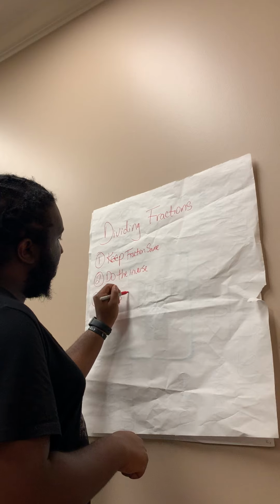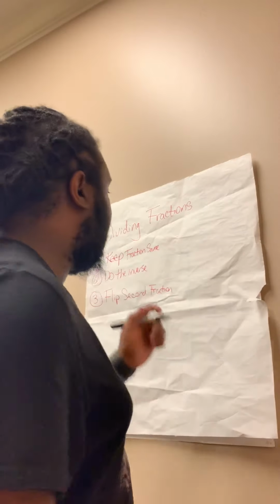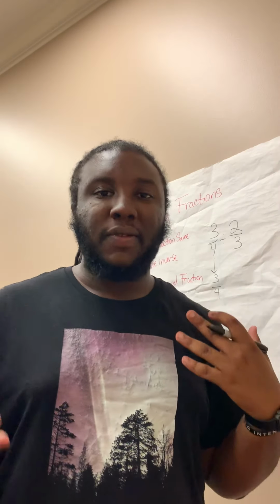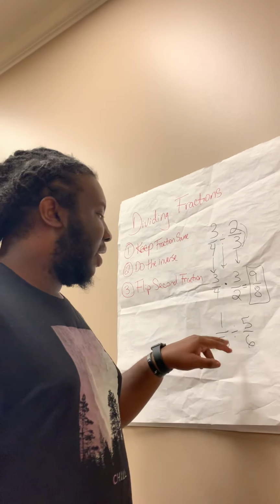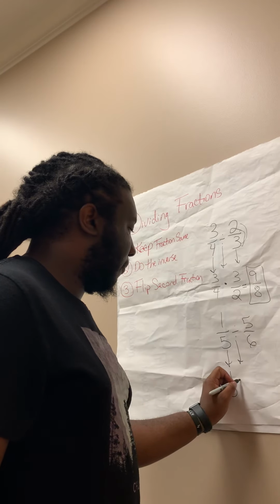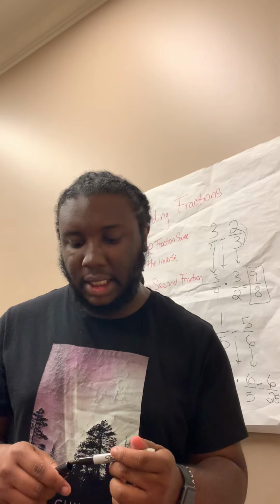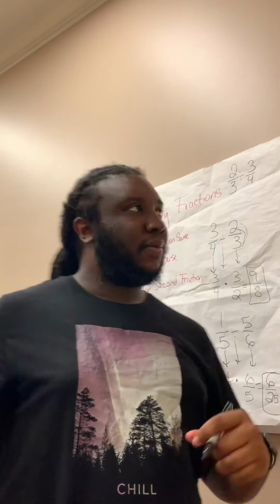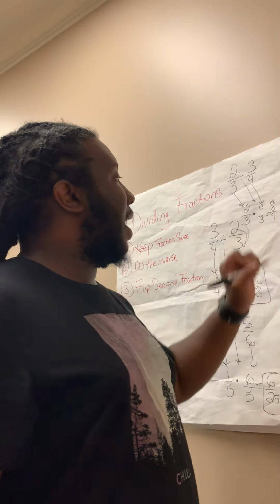How to Divide Fractions in 3 Easy Steps